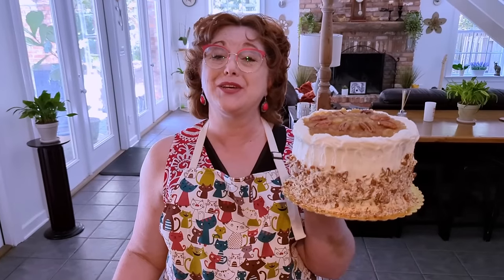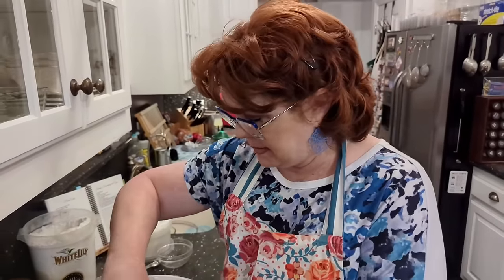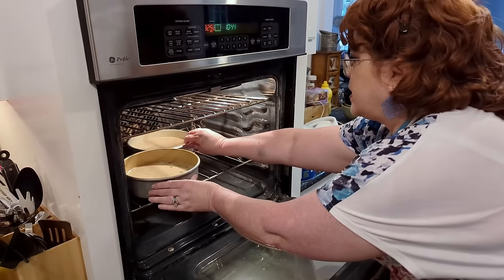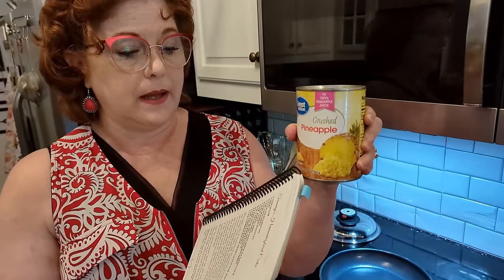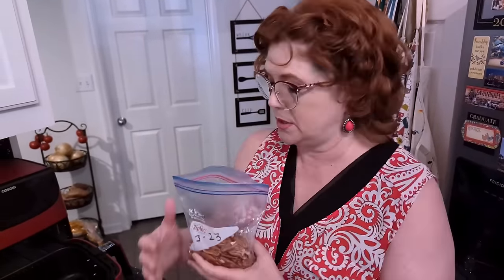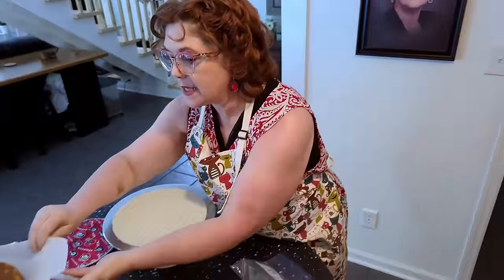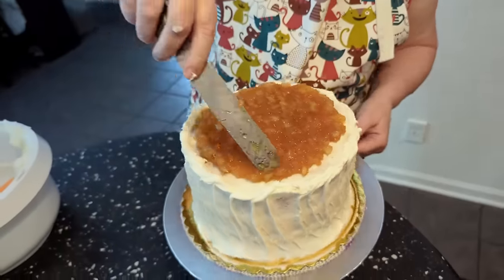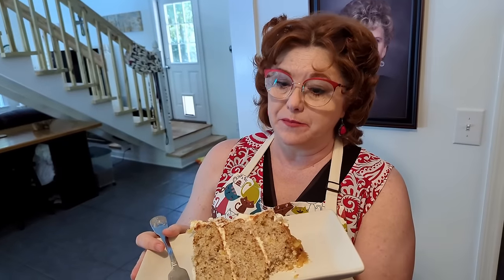Old Fashioned Hummingbird Cake from Scratch - Simple Ingredient Southern Cooking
Welcome to Collard Valley Cooks!  Have you wished you could make your Hummingbird cake recipes taste like Mama made them? You can do it! Come sit at my table and watch my cooking videos.  You will learn how to cook Southern-style dishes using my mama's techniques and recipes.
This recipe is in our Vol. 3 Cookbook
Tammy’s Hummingbird Cake
2 CUPS SUGAR
3 EGGS
3/4 CUP VEGETABLE OIL
1 TSP. CINNAMON
2 CUPS MASHED BANANAS
1/2 TSP. SALT
1 TSP. BAKING SODA
8 OZ. CAN CRUSHED PINEAPPLE (or larger can if you want to top cake with extra pineapple)
3 CUPS ALL-PURPOSE FLOUR
1 TSP. VANILLA EXTRACT
1 CUP CHOPPED PECANS PLUS 1/2 CUP FOR TOP
Mix sugar, eggs, oil, bananas, 8 oz. crushed pineapple
and vanilla well. Then add baking soda, salt, &
cinnamon. Add flour and mix on medium speed for 1 1/2 minutes. Add 1 cup of chopped pecans, mix until
just incorporated. (Do not mix over 2 minutes total
after flour is added). Grease & flour three 8” round
cake pans OR two 9” round cake pans. Add pecans to
the bottom of one of the cake pans, then bake all cakes
at 350 degrees for 35 minutes or until a toothpick comes out clean & the cake begins to pull away from
the sides of the pan.
Use the pecan-topped layer for the top. Ice cake
between layers and on sides with Cream Cheese Icing
(recipe on Page 106). (Do not ice the top of the cake).
Optional: Simmer the remaining pineapple with ½ cup brown sugar until it starts to thicken and use for top of cake.